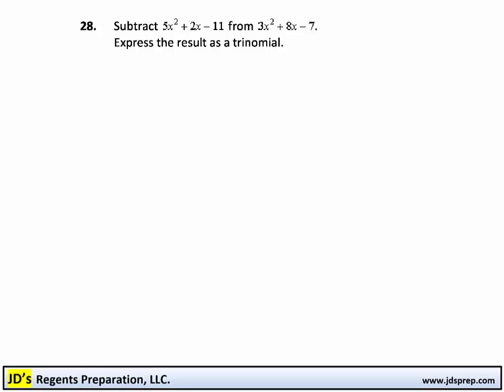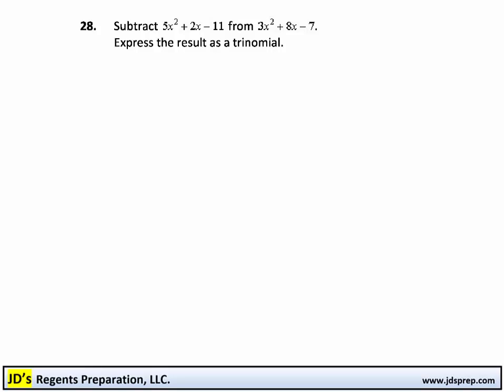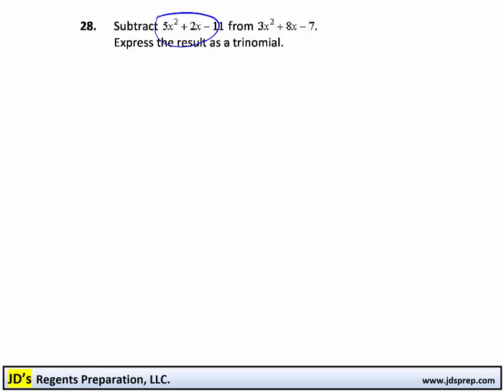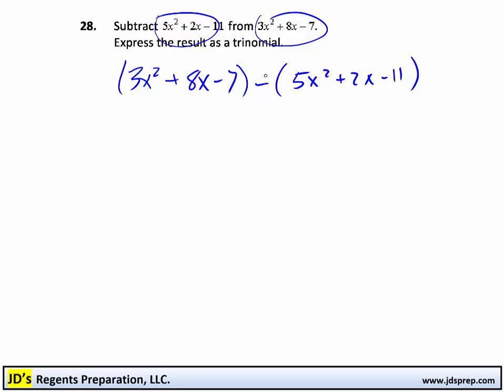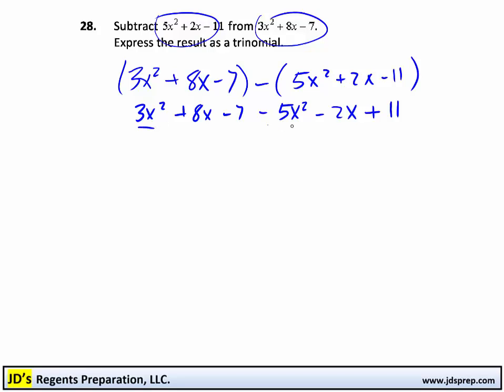Alg 01 2015 28